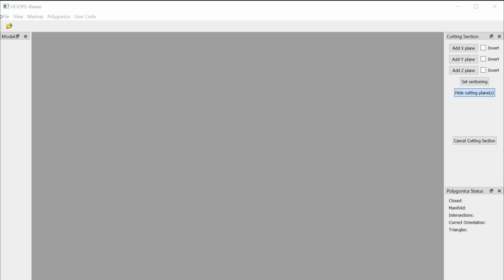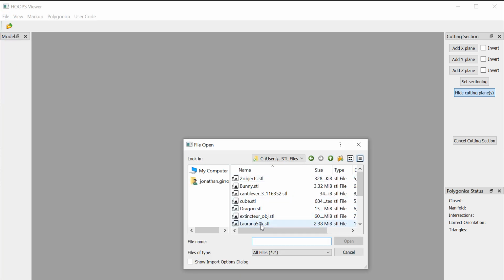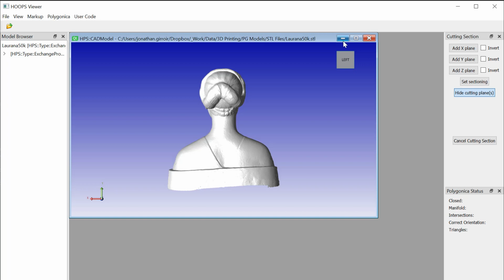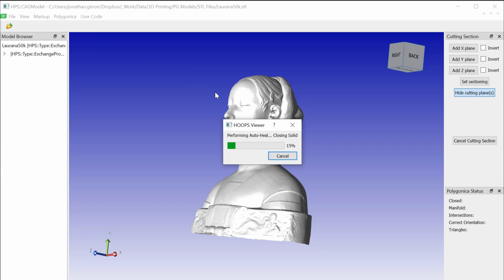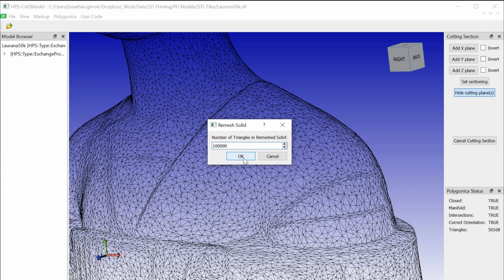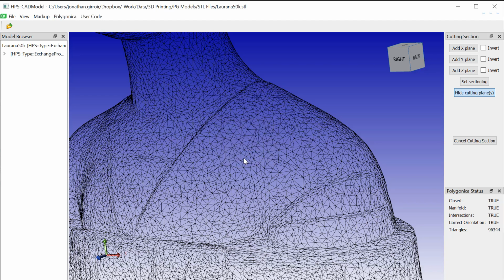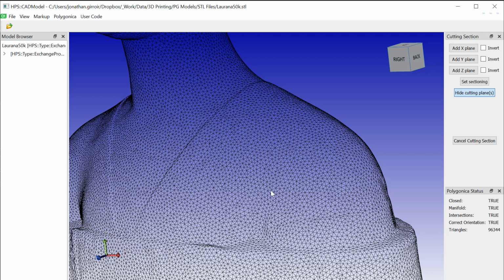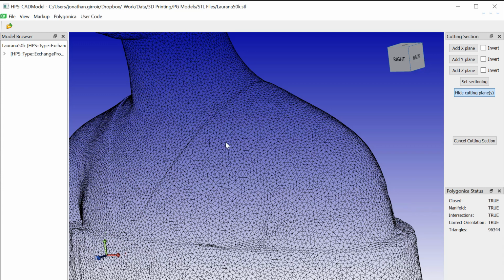Polygonica Remeshing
Quick demo remeshing STL data using Machineworks Polygonica.